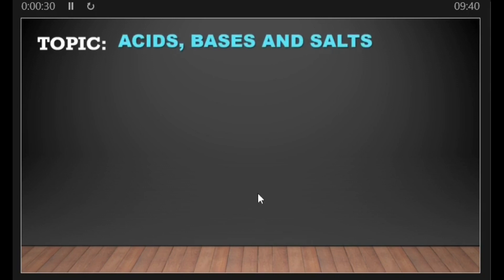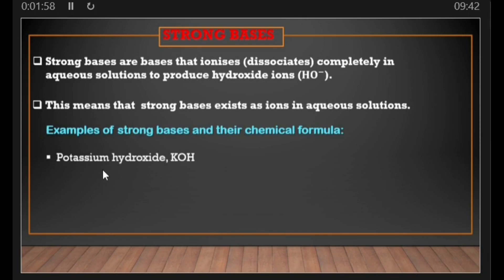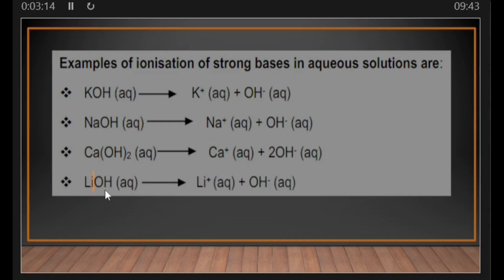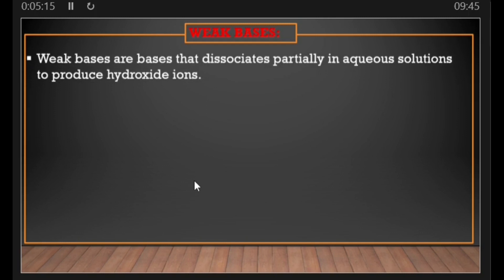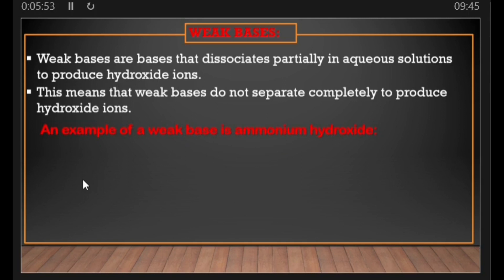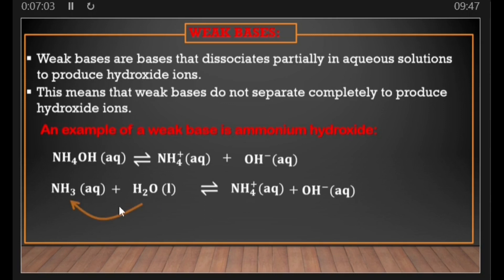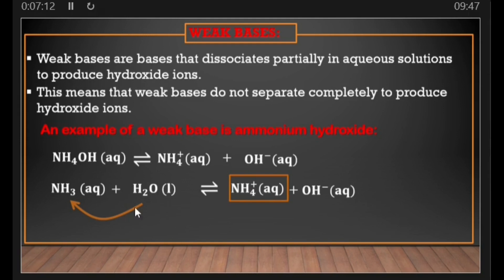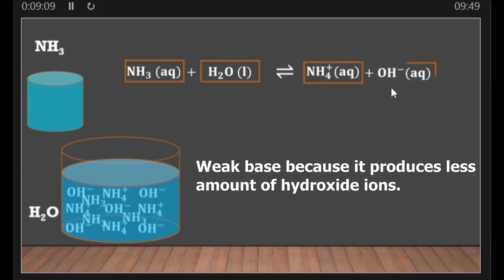Understanding what strong and weak bases are.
This video teaches you with clarity what strong and weak bases are.

IMPORTANT MESSAGE:
Check for my book on Amazon, it is entitled " Chemistry for Secondary School" an introduction to chemistry. Check for it by click on the link below to be able to read the first chapters for free. Please let me know your feedback, thank you: